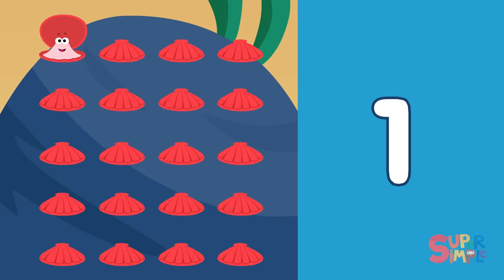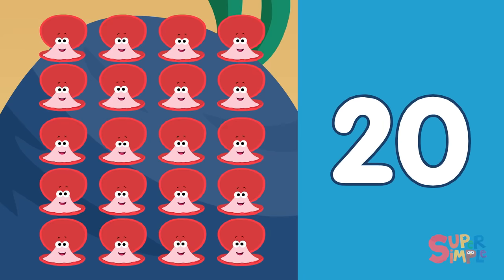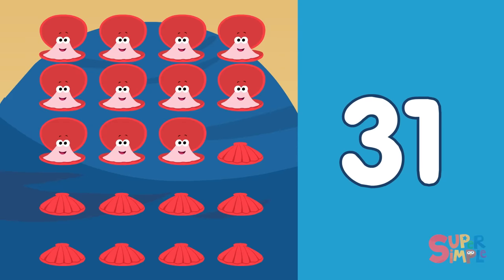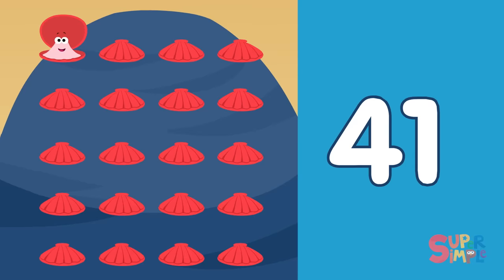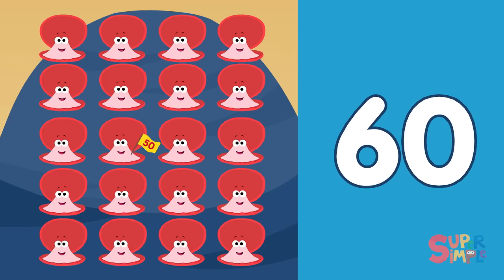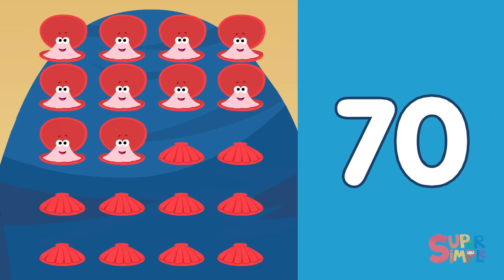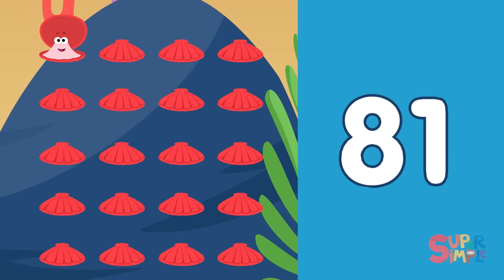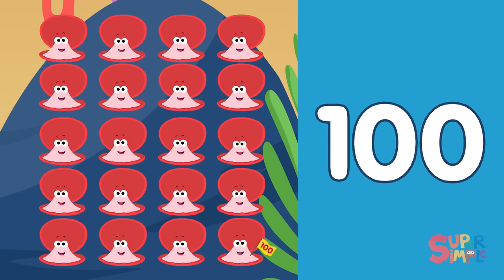Let's Count To 100 | ft. Finny the Shark | Super Simple Songs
We are learning to count to 100 with Finny the Shark! This is a perfect numbers song for young kids and preschoolers! 🎶 Let’s count to 100. Counting’s so much fun. Let’s count to 100. We’ll start from number 1. 🎶

LYRICS:
Let’s count to 100.
Counting’s so much fun.
We’ll start from number 1.

1, 2, 3, 4, 5, 6, 7, 8, 9, 10
11, 12, 13, 14, 15, 16, 17, 18, 19, 20

We’re now at 21.

21, 22, 23, 24, 25, 26, 27, 28, 29, 30
31, 32, 33, 34, 35, 36, 37, 38, 39, 40

We’re now at 41.

41, 42, 43, 44, 45, 46, 47, 48, 49, 50
51, 52, 53, 54, 55, 56, 57, 58, 59, 60

We’re now at 61.

61, 62, 63, 64, 65, 66, 67, 68, 69, 70
71, 72, 73, 74, 75, 76, 77, 78, 79, 80

We’re now at 81.

81, 82, 83, 84, 85, 86, 87, 88, 89, 90
91, 92, 93, 94, 95, 96, 97, 98, 99, 100

We counted to 100.
That was so much fun.
And now our song is done!